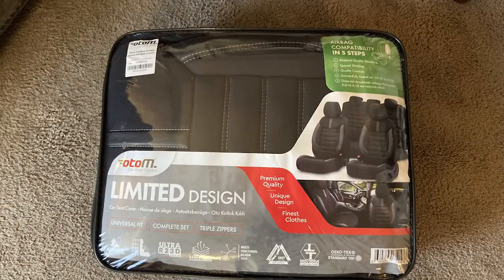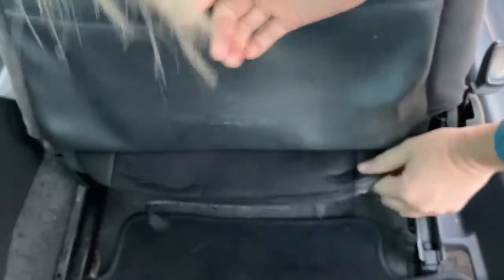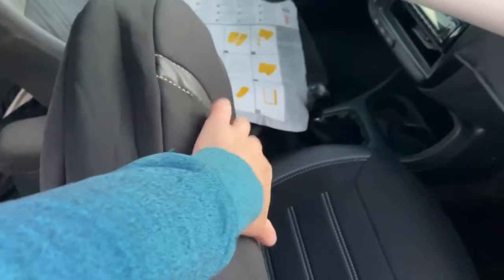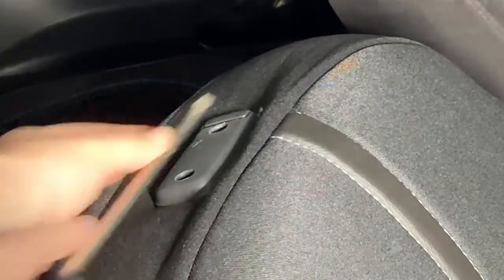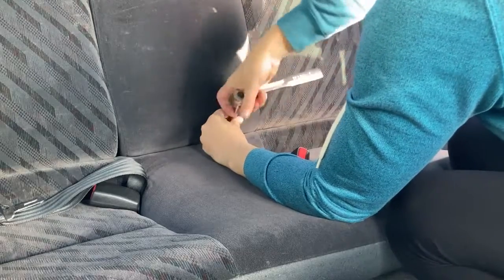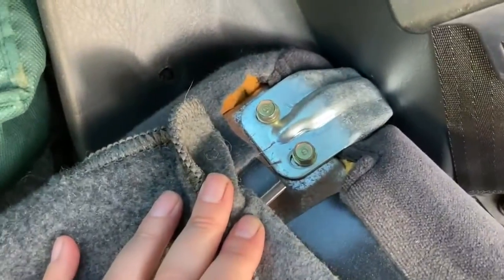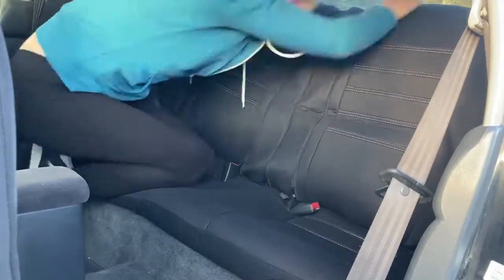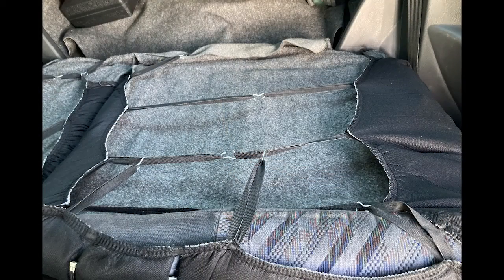1996-2000 Honda Civic - Installing Universal Seat Covers - Girlie Garage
I have tried to find a universal seat cover for YEARS! Finally found one that is decent and doesn't break the bank! I've been using these for a month (Installed Nov 2022) and I'll update you in a year.

No Love by MusicbyAden   / musicbyaden

⧫ Chapters ⧫
0:00 Introduction
0:04 Background
0:40 Seat Cover
1:27 Passanger Side Installation
5:37 Driver’s Side Installation
6:08 Backseat Installation
11:07 Final Thoughts
11:51 Outro